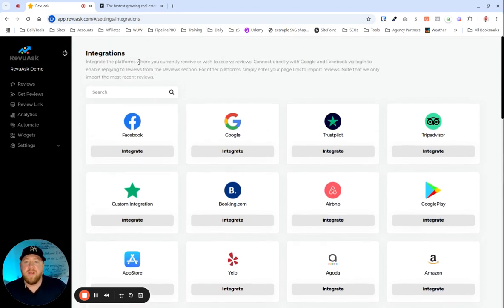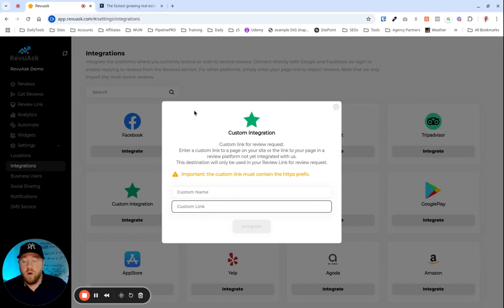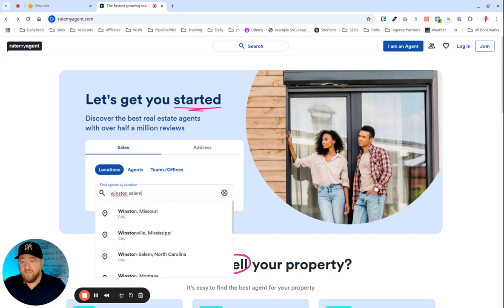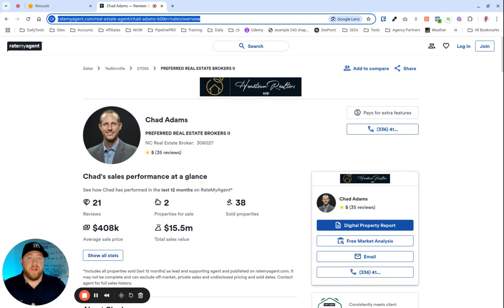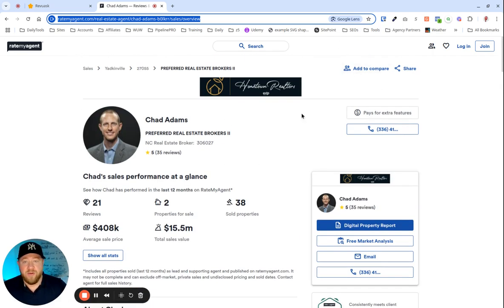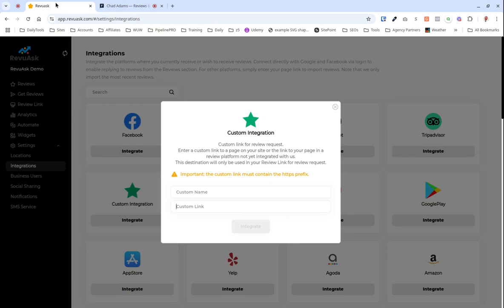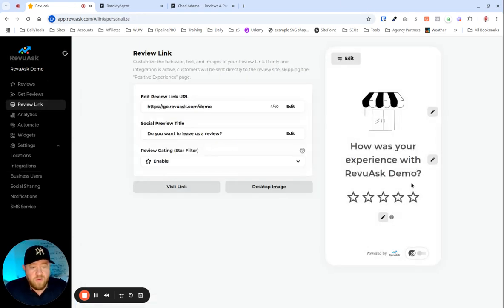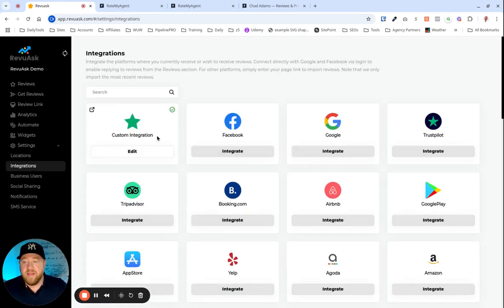How To Integrate A Custom Review Source Into Your RevuAsk Account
In this video we'll walk you through what to do if you want to collect reviews from a website that's not part of our default integrations. You'll learn exactly what to do to create your own custom review integration for any website.